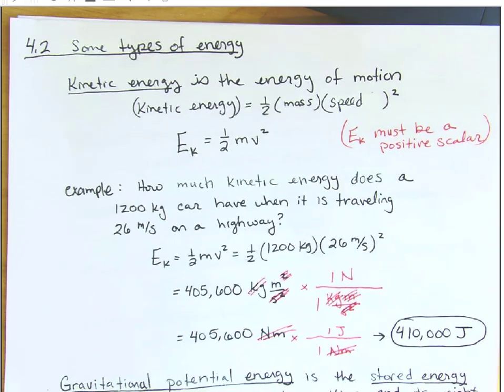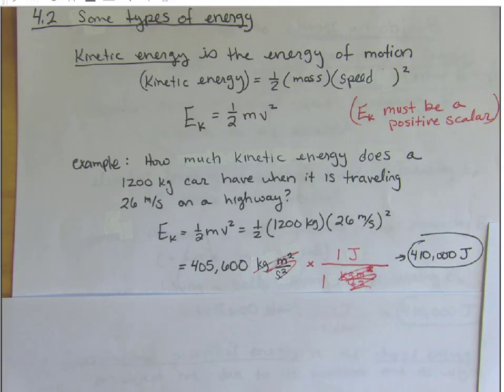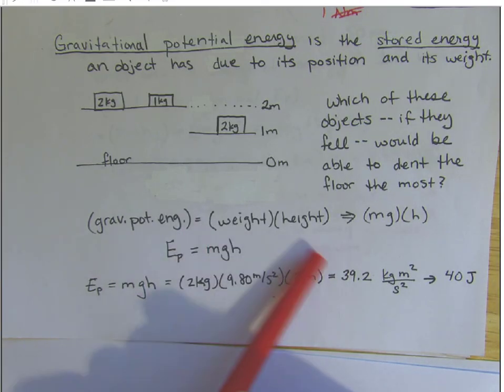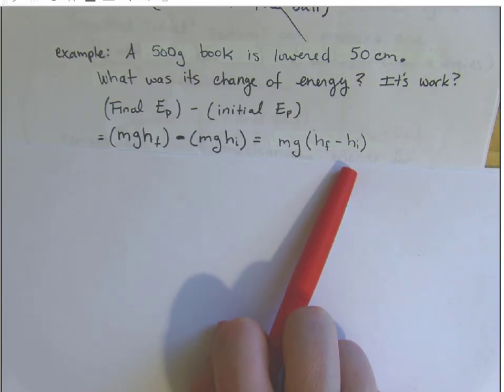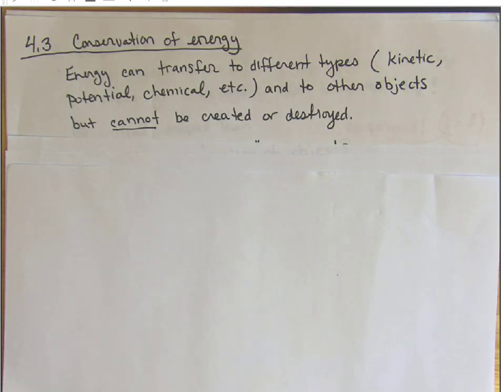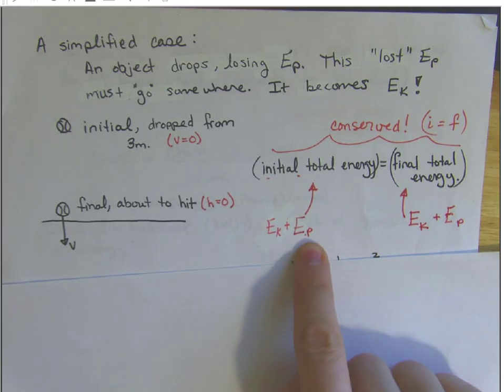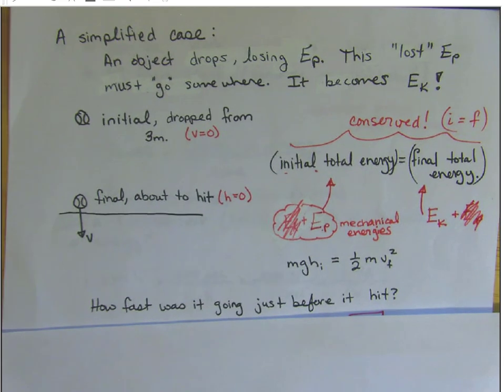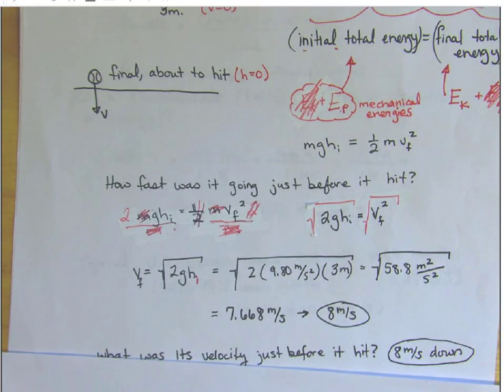PhySci Ch04b Sec2 3 Energies and Conservation